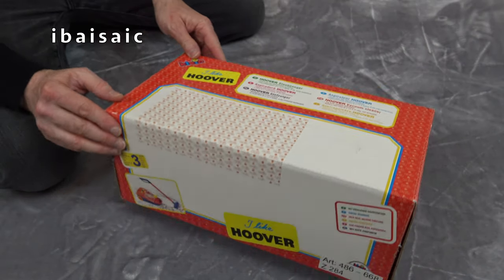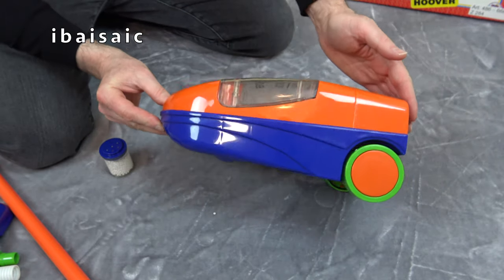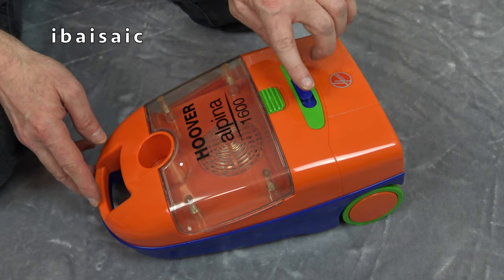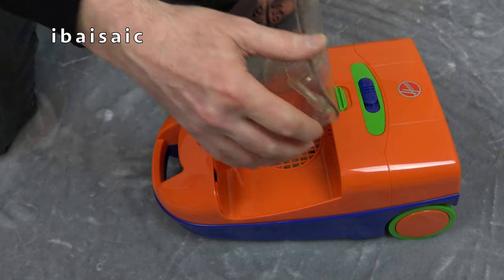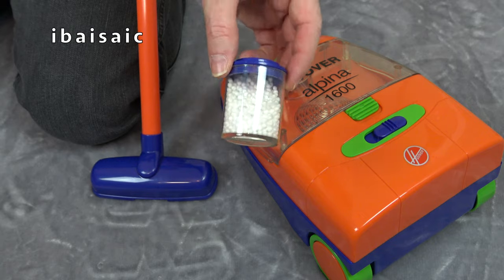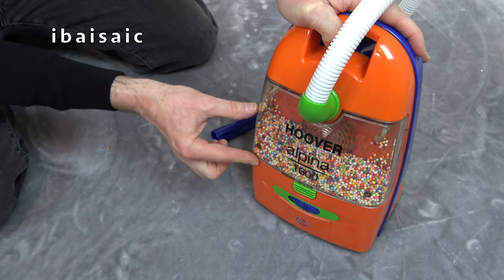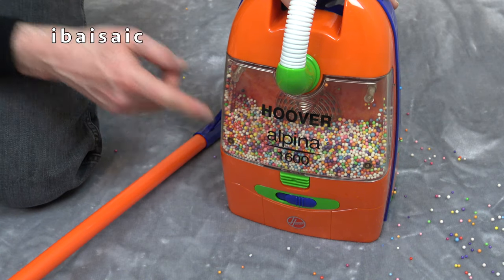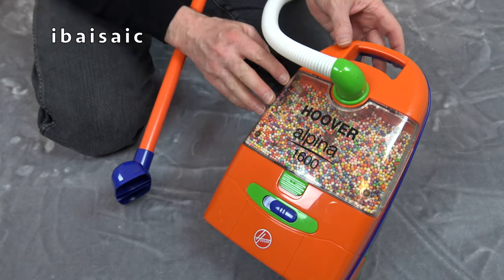Hoover Alpina Toy Vacuum Cleaner By Theo Klein Unboxing & Demonstration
This toy vacuum cleaner is based on the Hoover Alpina cylinder vacuum cleaner with real suction function to pick up light dirt such as coloured foam balls.

Extra foam balls (pretend dirt) UK